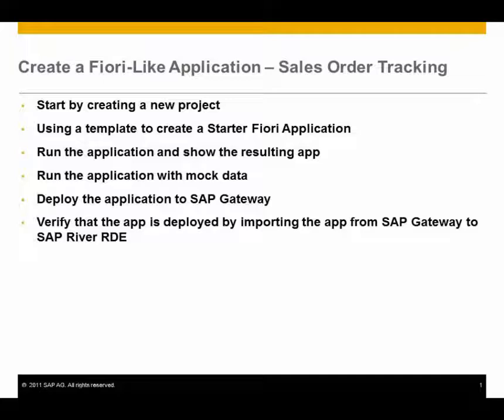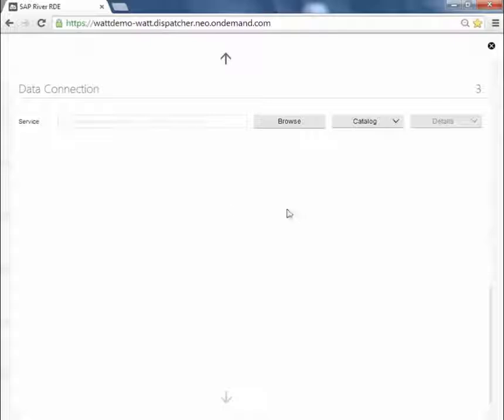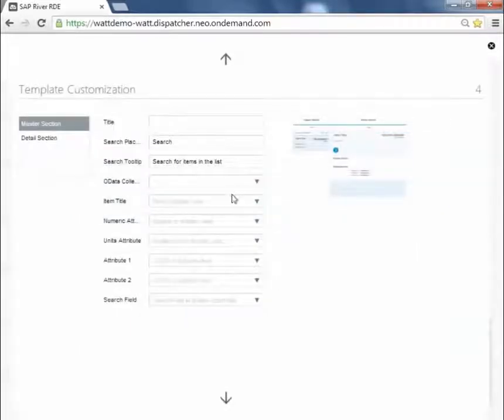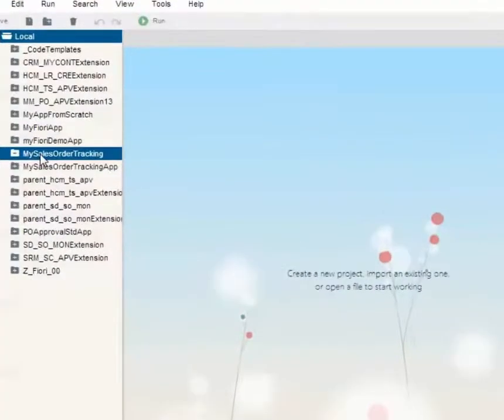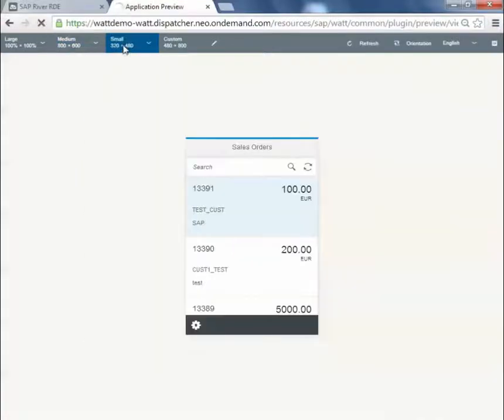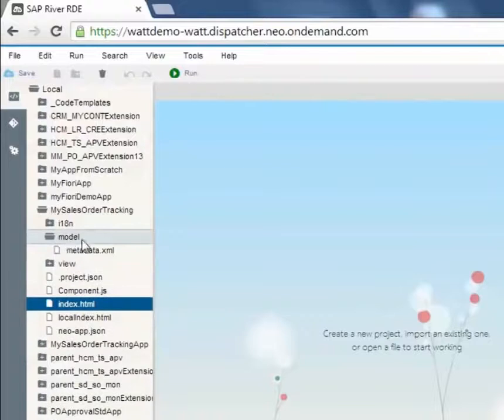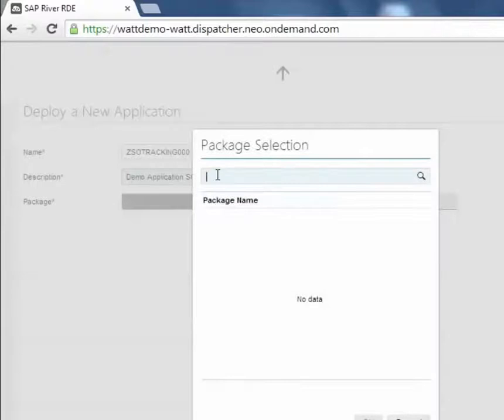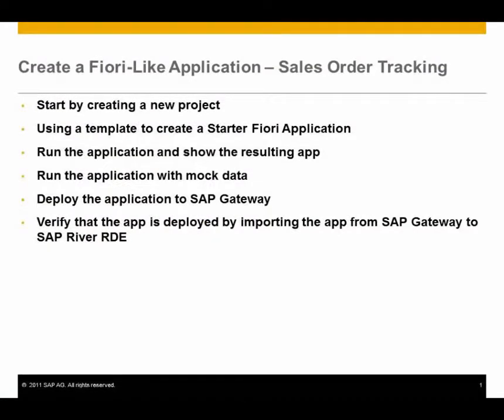Create a Fiori Like App Sales Order Tracking